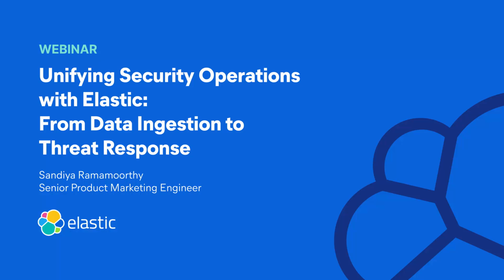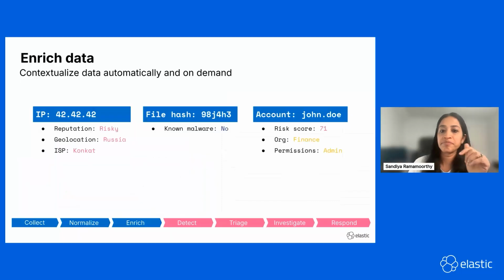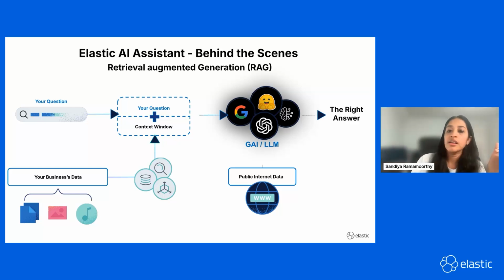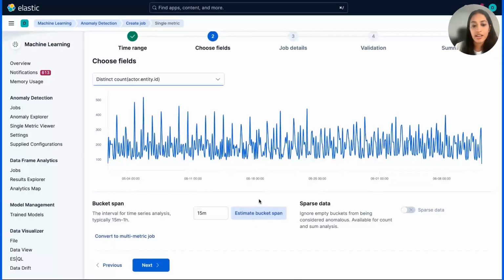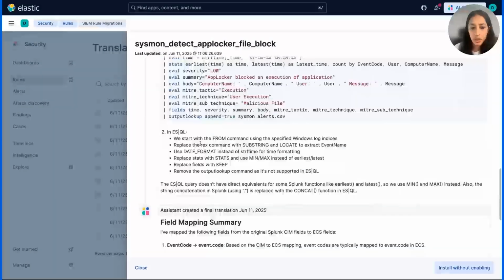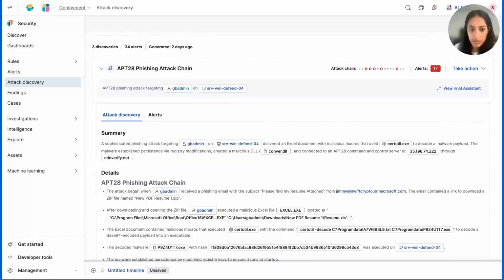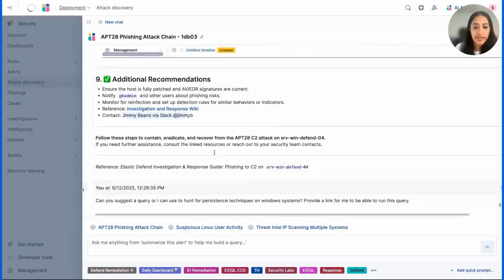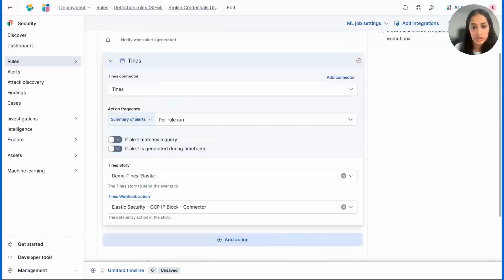Unifying security operations with Elastic: From data ingestion to threat response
Overview:
Discover how Elastic Security brings together the full spectrum of security operations — from ingesting large volumes of diverse data to responding to threats in real time — all within a single, scalable platform. This session will showcase Elastic Security’s AI-powered workflows, including automated data ingestion, intelligent alert triaging, and a context-aware AI assistant that helps accelerate investigations and reduce noise.

With built-in analytics, machine learning, and the industry’s most powerful detection engine, Elastic Security for SIEM gives your team the power to detect, investigate, and respond at scale. We'll wrap up with a live demo showing a complete analyst workflow — from alert detection to incident response and case resolution.

Highlights:
Unified SecOps platform: Ingest, detect, investigate, and respond — all in one place.
Scalable data ingestion: Bring in large volumes of diverse data from any source.
AI-powered workflows: Automate ingestion, alert triaging, and workflow actions with the context-aware Elastic AI Assistant.
Out-of-the-cox content: Prebuilt detection rules, dashboards, and machine learning jobs are built in by default.
Integrated response actions: Take real-time action (i.e., isolate endpoint) without tool switching.